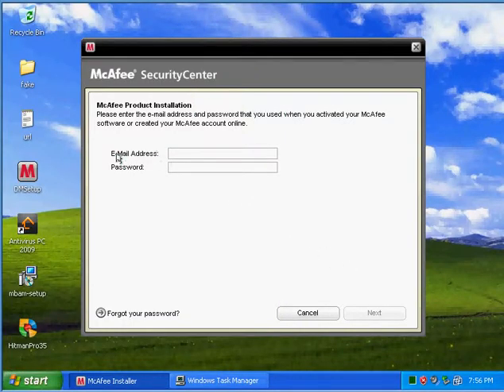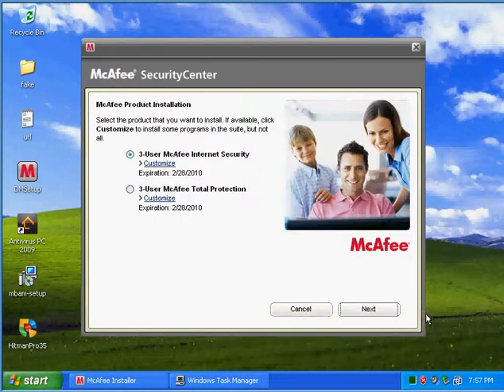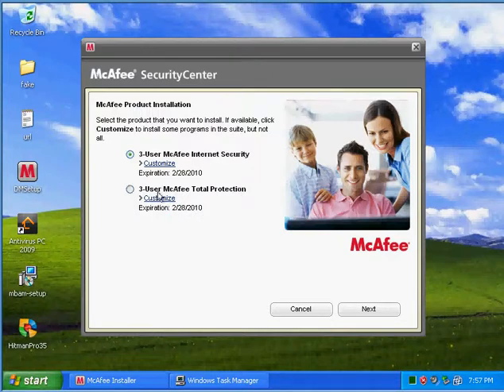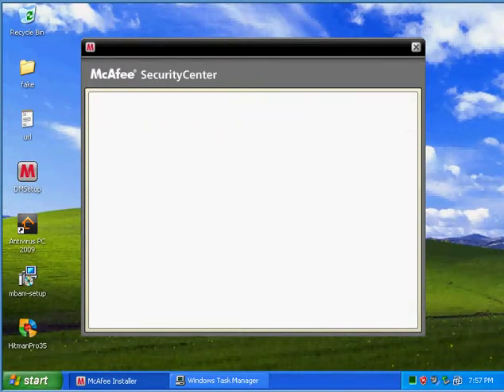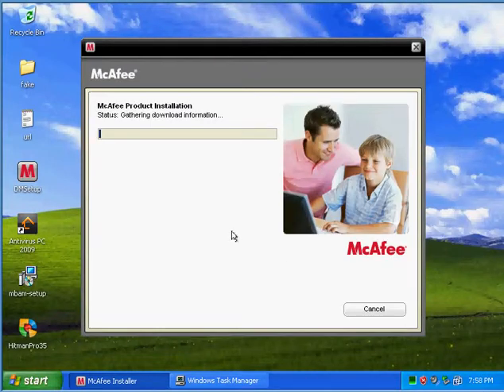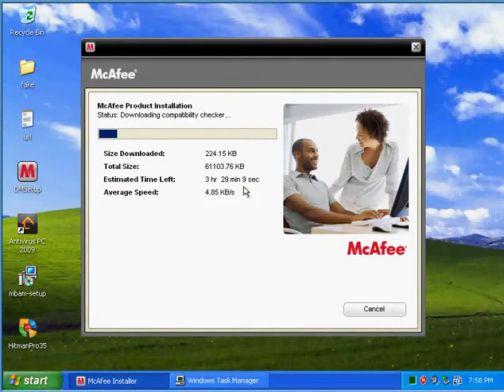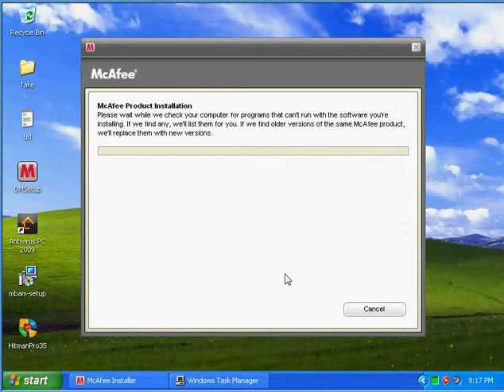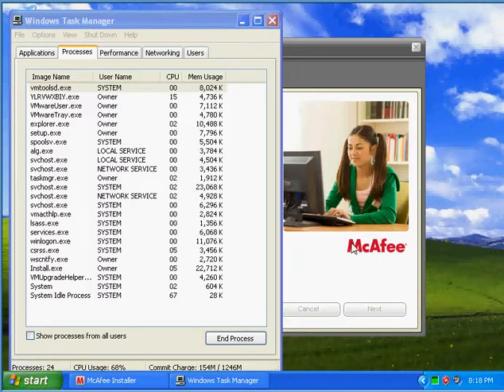McAfee Internet Security part 1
Is McAfee Internet Security a great tool to remove virus and or spyware. You can find out when i test it out in my VMware. Here the link if you would like to try out McAfee Internet Security.